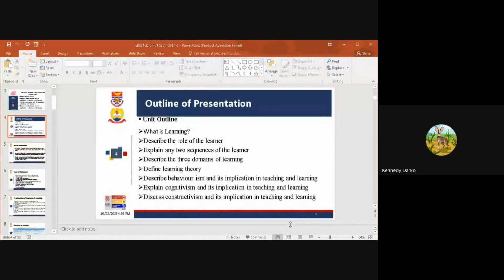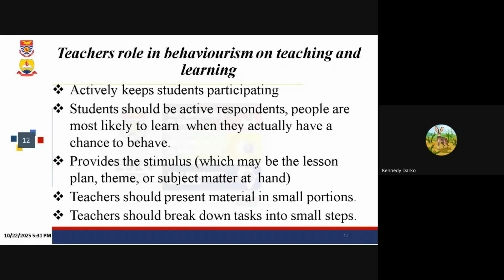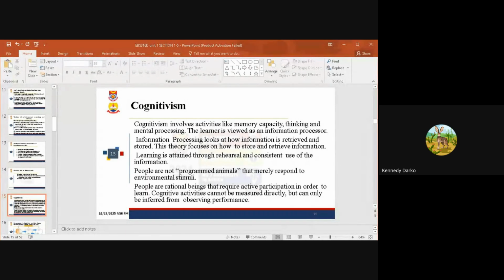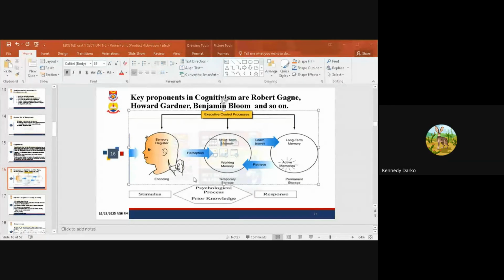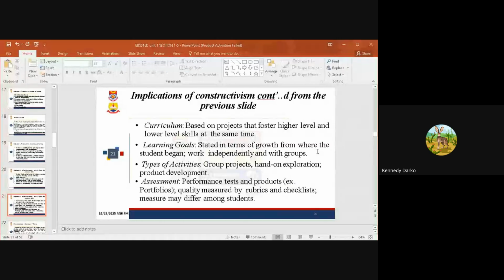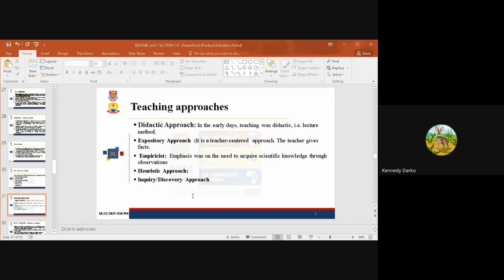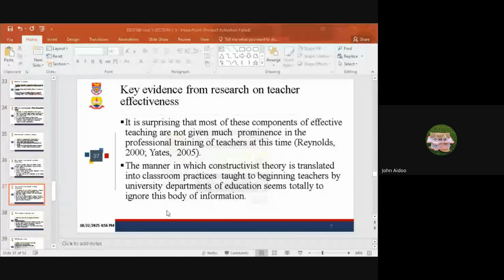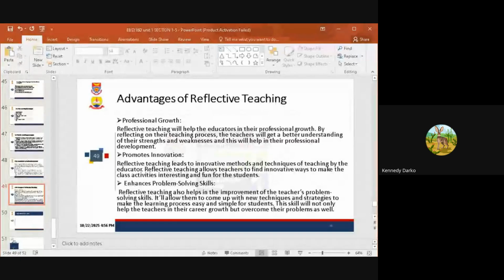EIT211D METHODS OF TEACHING ICT WEEK 1 LECTURE